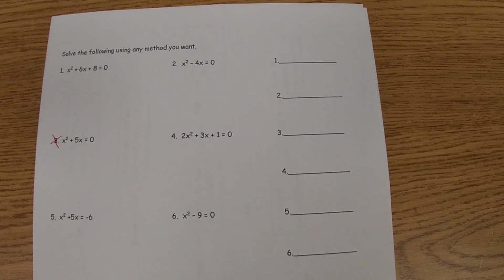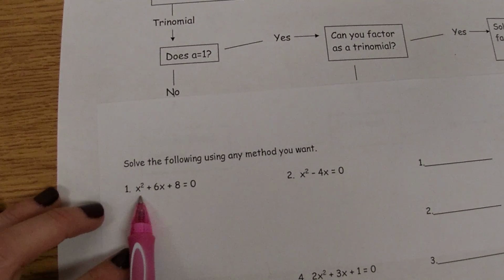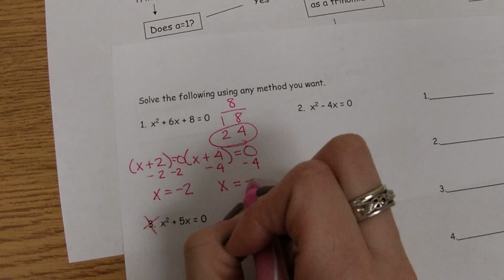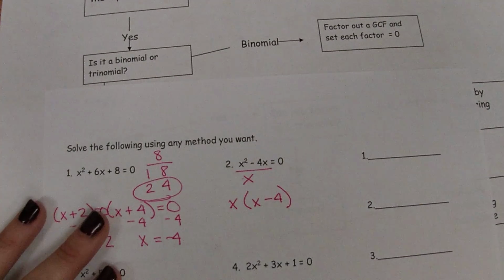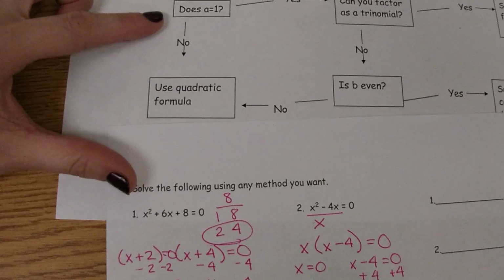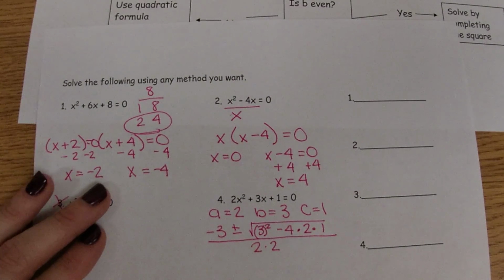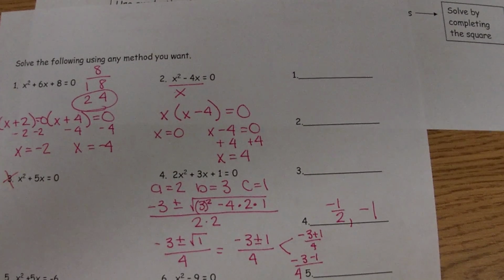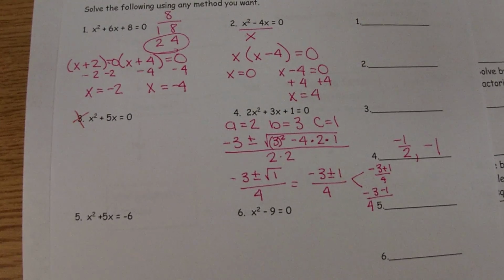What way to solve Quads select examples